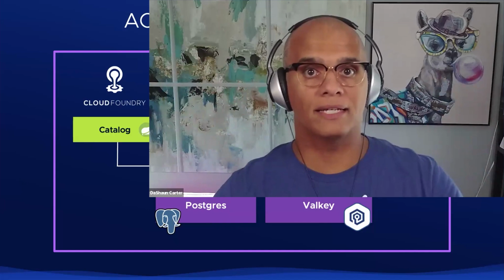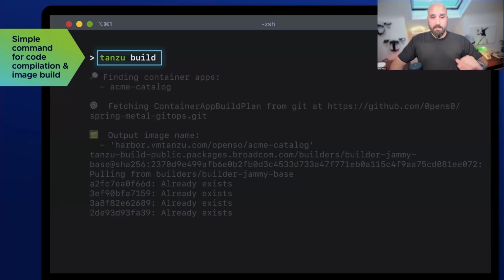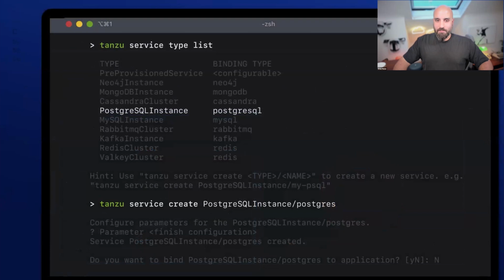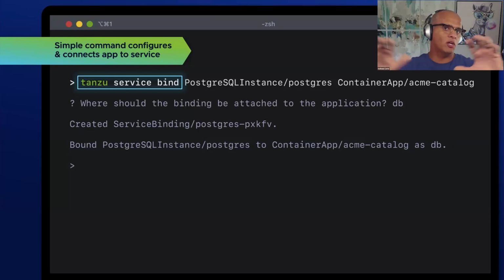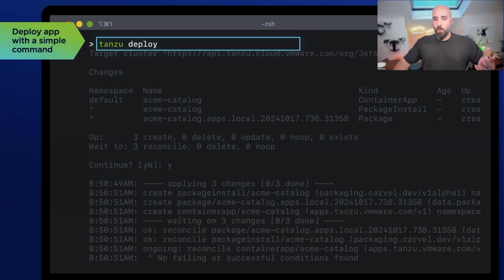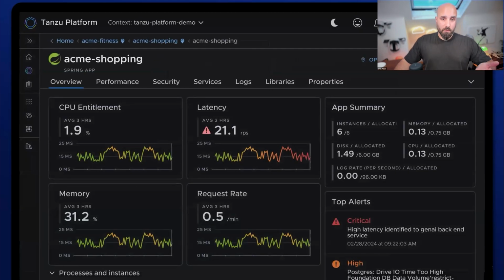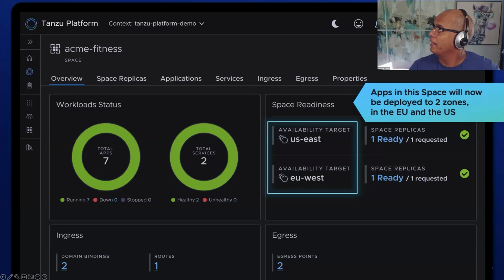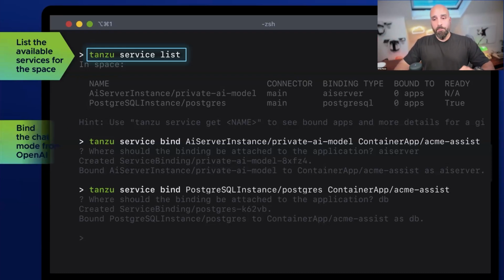Take your apps to the cloud with VMware Tanzu Platform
Discover how Tanzu Platform makes application development seamless and secure. With advanced features like role-based access, application accelerators, automated builds, and service binding, the Tanzu Platform helps developers build, bind, deploy, and scale applications that meet enterprise governance standards. See why Tanzu is the trusted choice for app builders and enterprises aiming to streamline development and boost efficiency.

Watch now to learn how the Tanzu Platform ensures speed, security, and scalability—all in one solution.